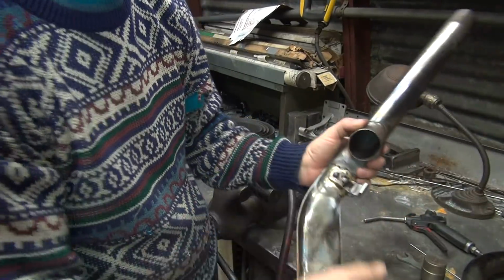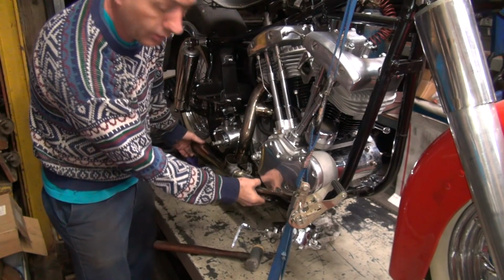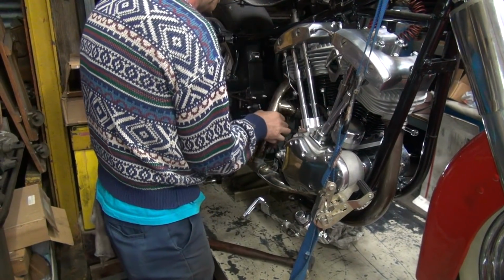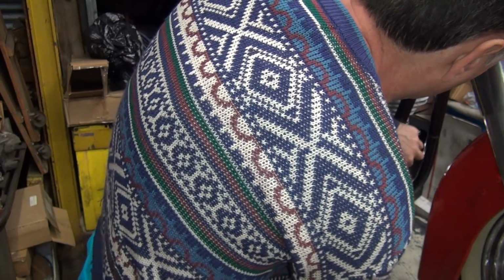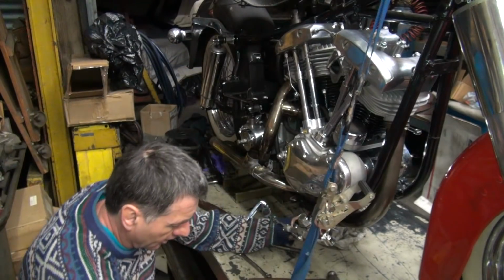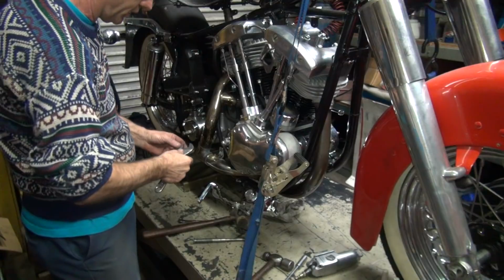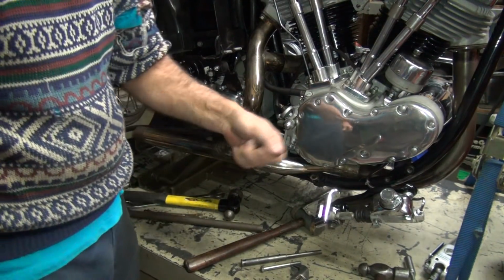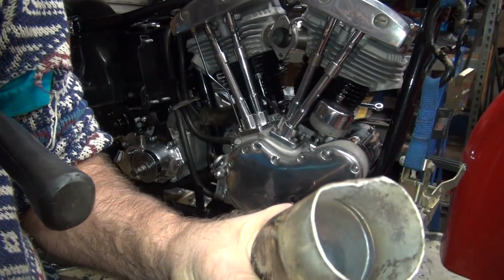1967 74ci shovelhead #161 flh bike assembly transmission rebuild harley craigslist tatro machine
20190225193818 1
1967 74ci shovelhead #161 flh bike assembly transmission rebuild harley craigslist tatro machine

here is just another surprise craigslist special purchase. you get what you get. see what it takes to assemble the bike and all the unknown surprises that come along. fresh rebuild or not?
tatro